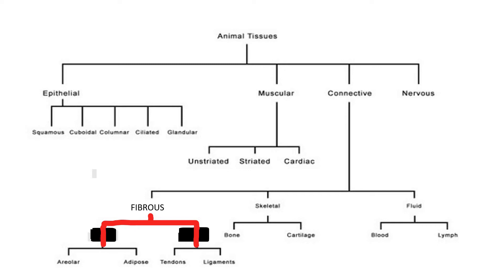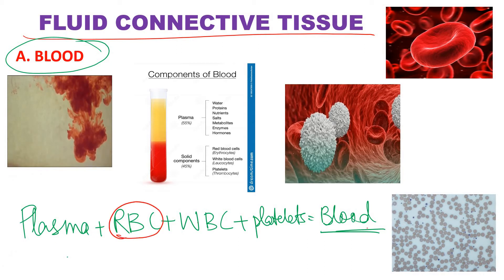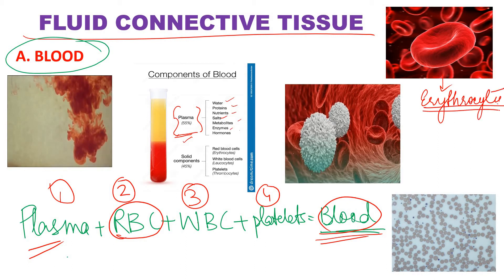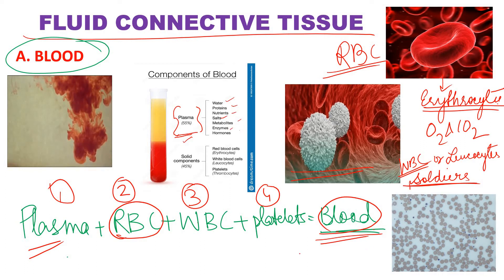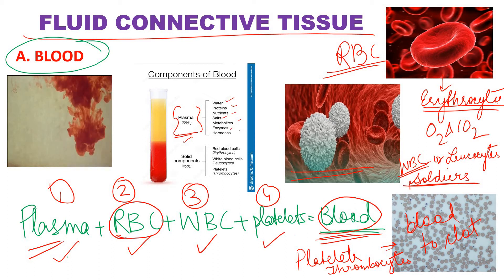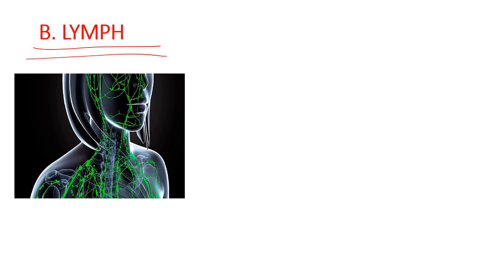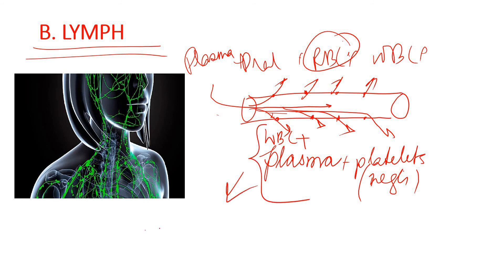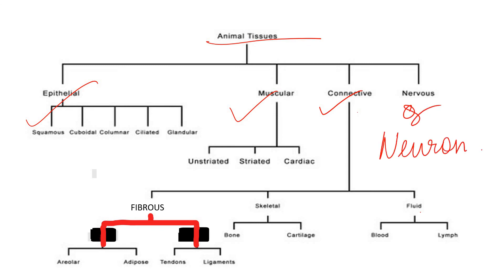Fluid connective tissue